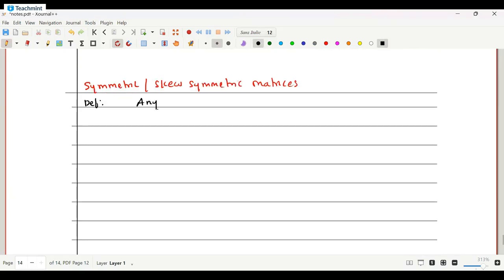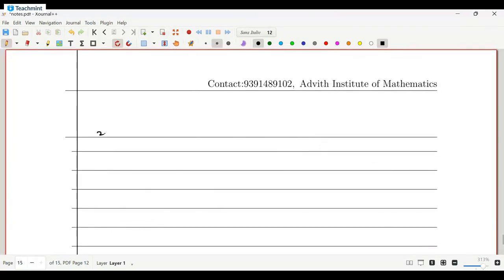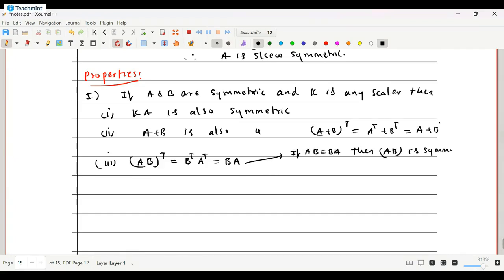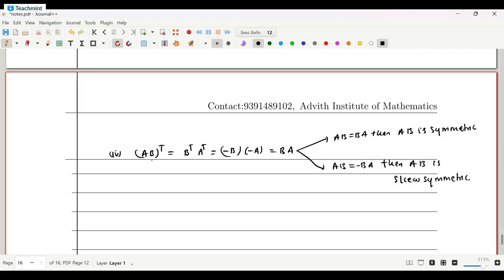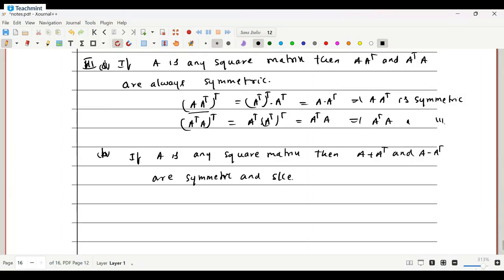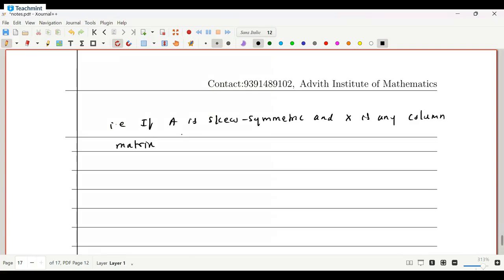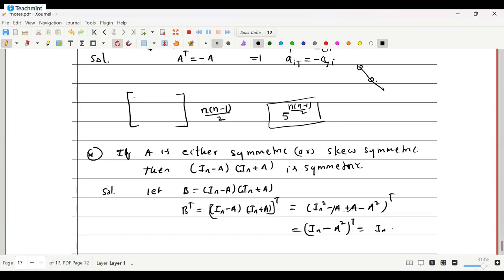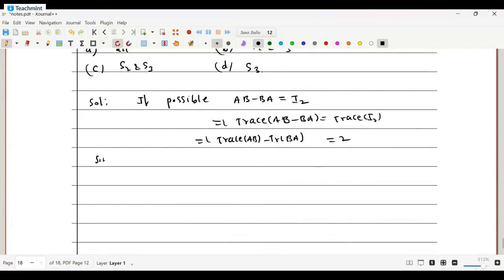JL/DL/IIT-JAM/CSIR-MATHEMATICS--Advith Institute of Mathematics